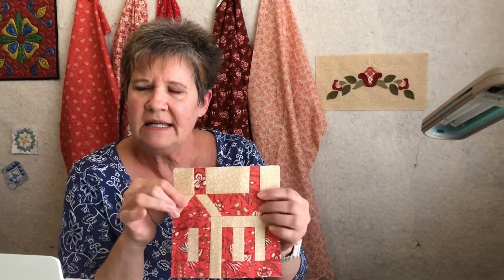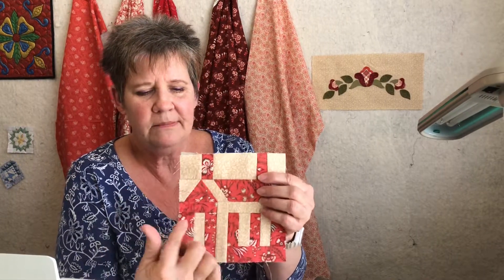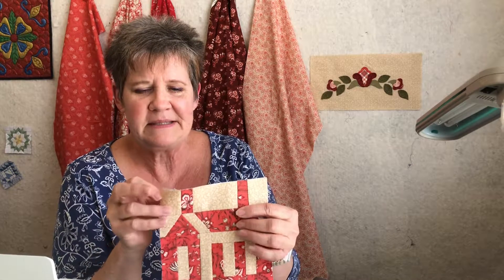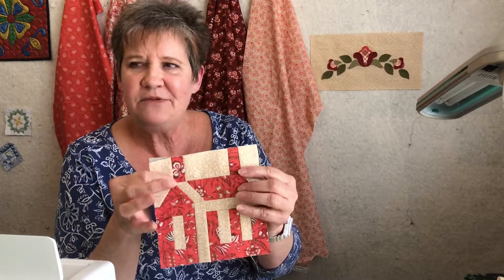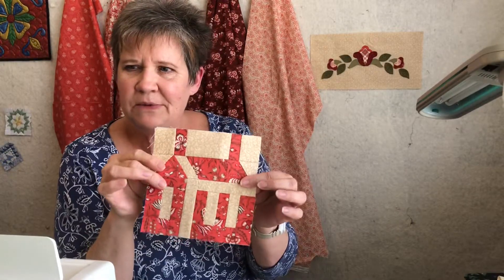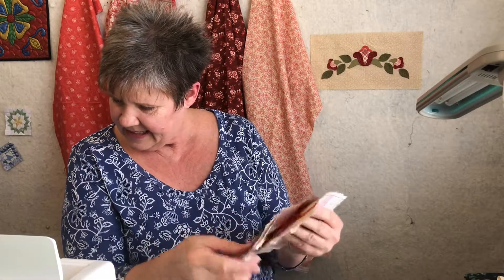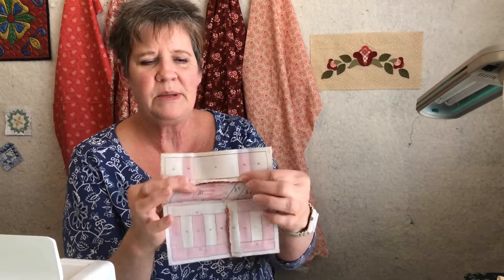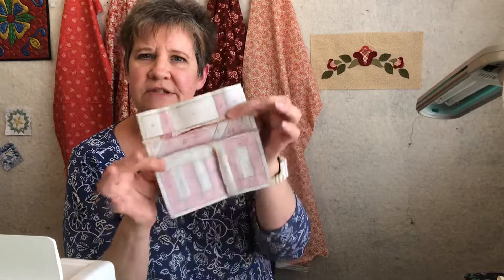GSAQG paper piecing wrapup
Final instructions